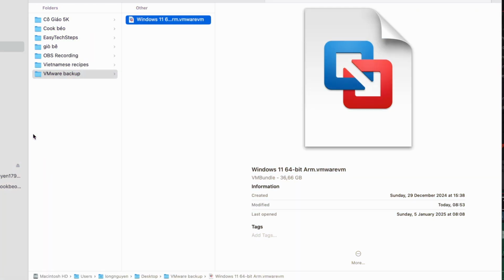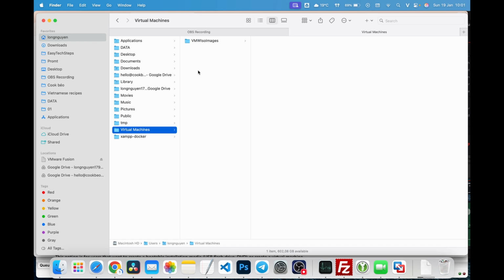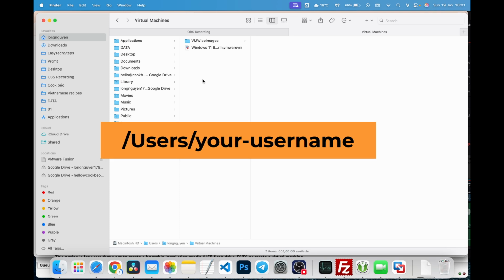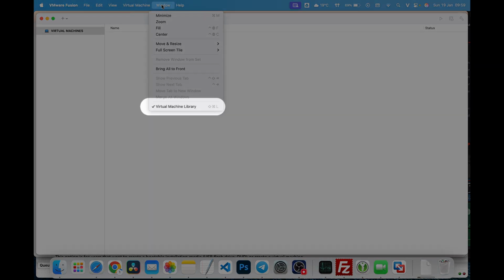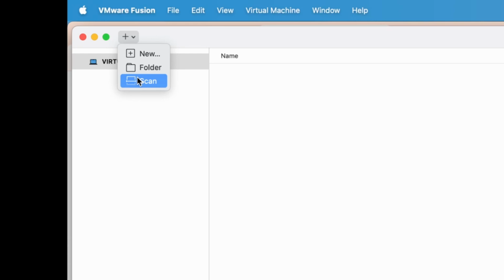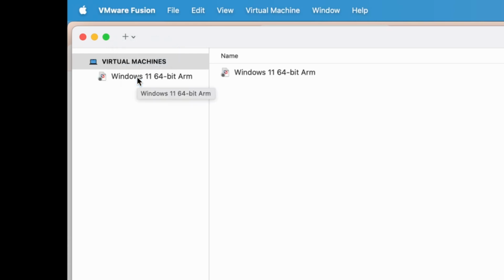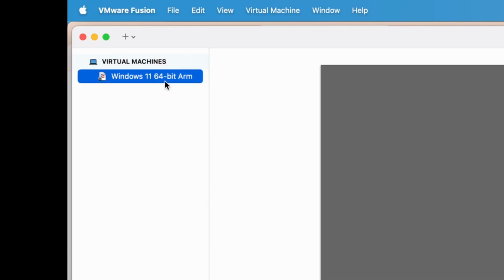Restore Your VMware Virtual Machines Effortlessly Using VMware Fusion Pro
Learn how to restore your virtual machines with VMware Fusion Pro on macOS in this step-by-step guide.